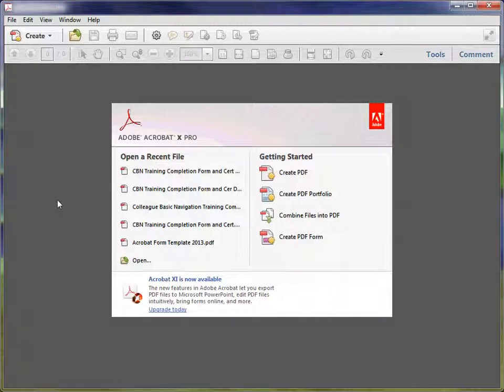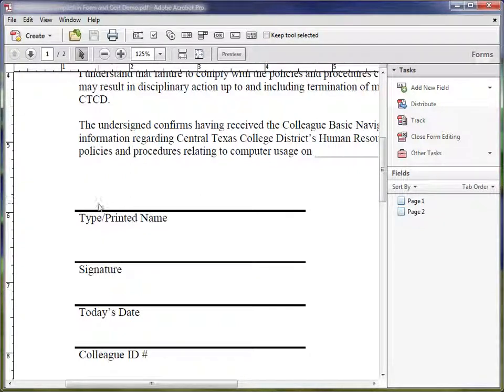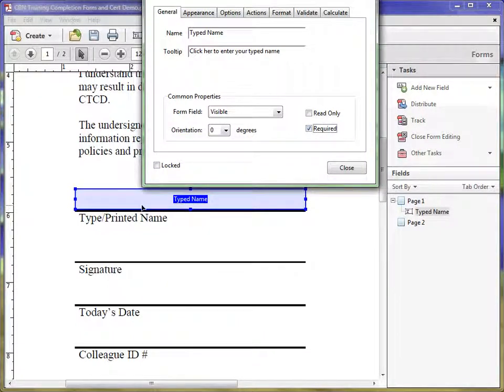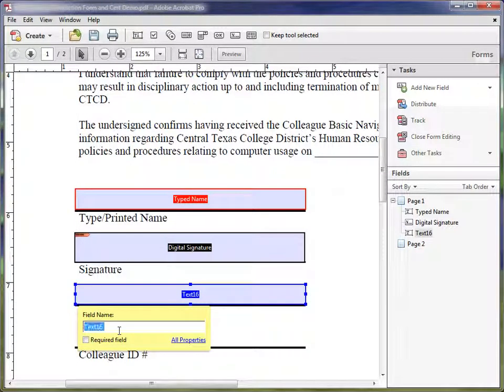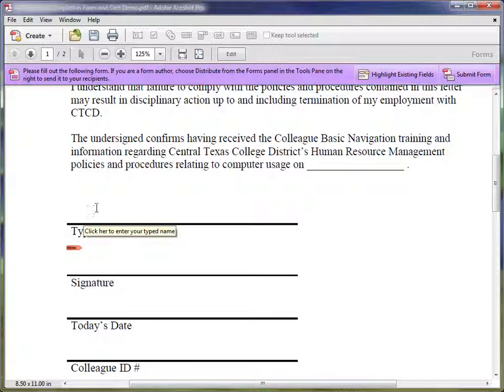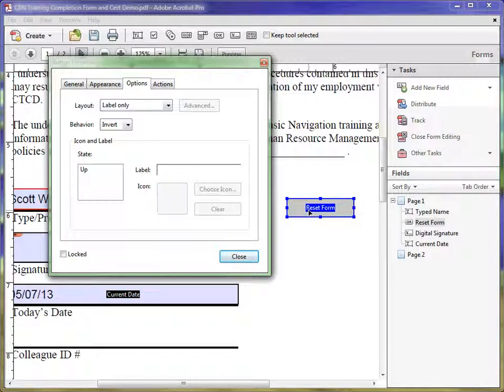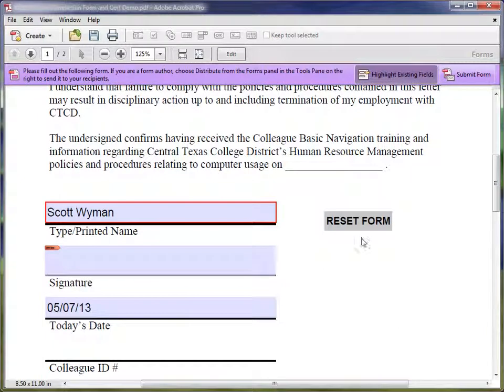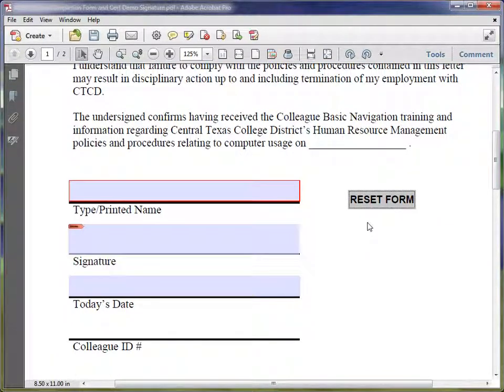Creating Fillable Forms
A short tutorial on how to create fillable forms using Word and Adobe Acrobat Pro.